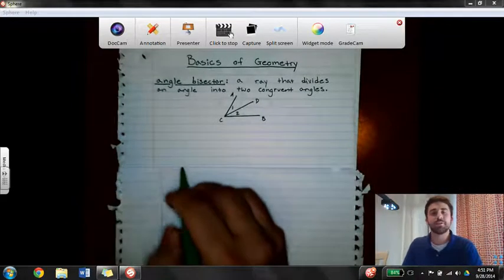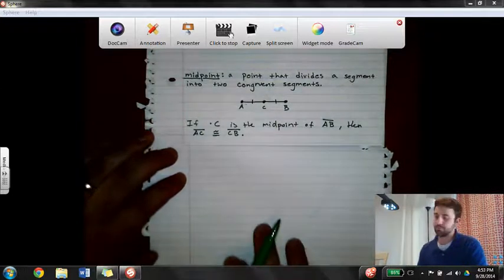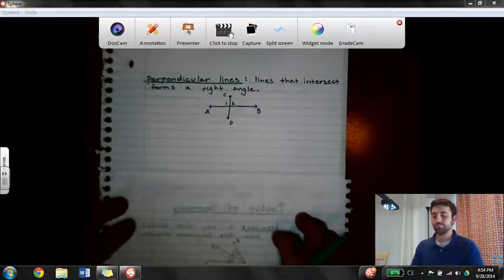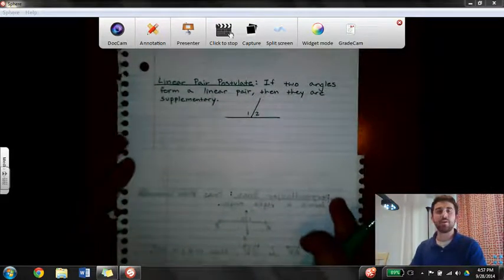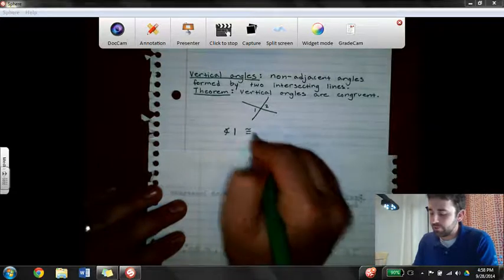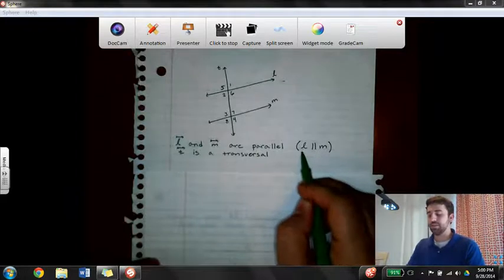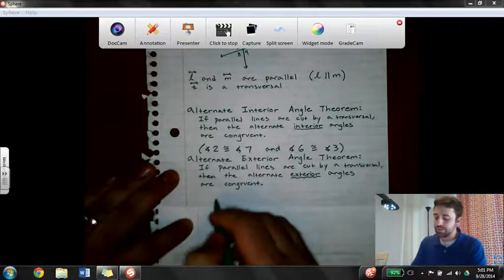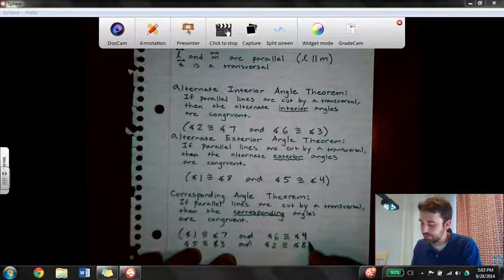Basics of Geometry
A brief list of definitions, postulates, and theorems to solve problems modeling geometry.